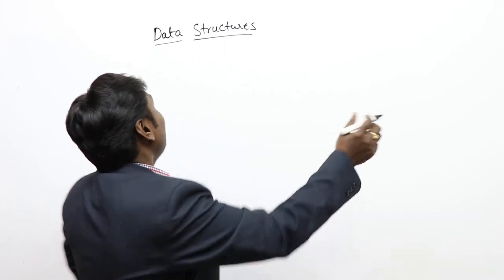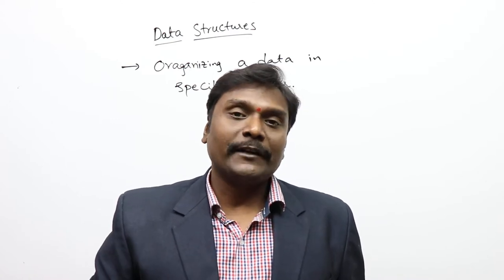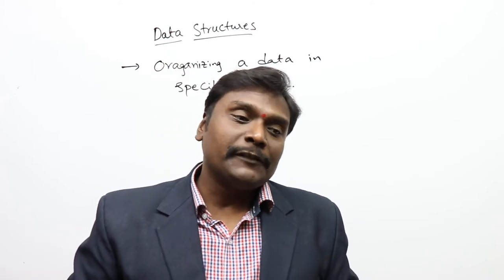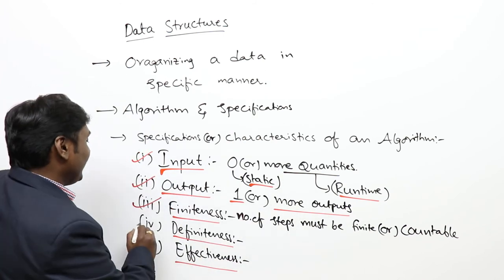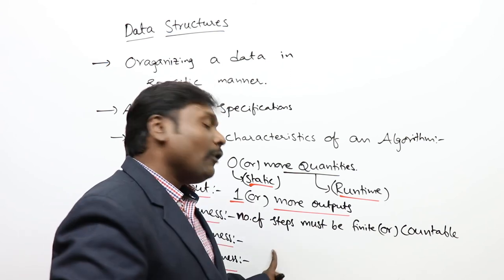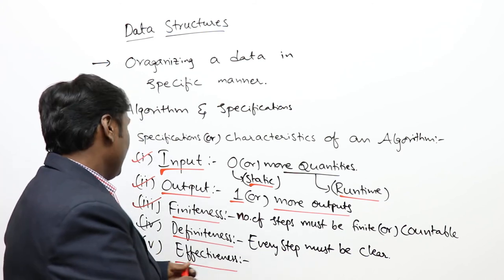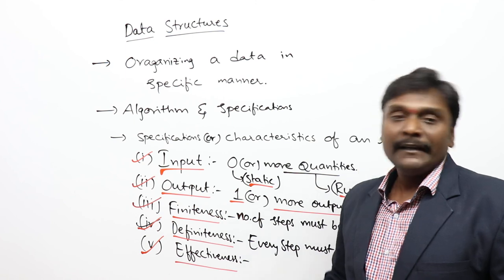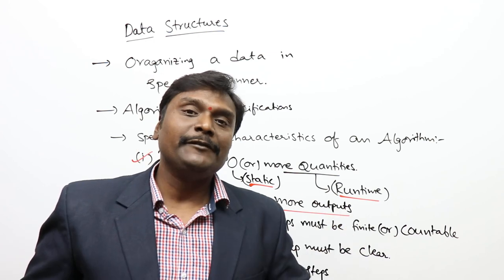Introduction Data Structures